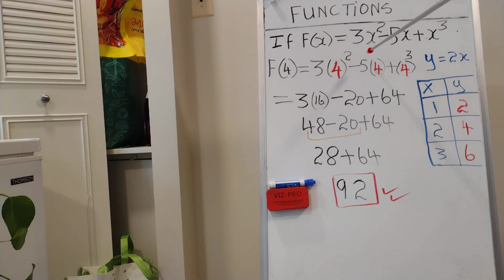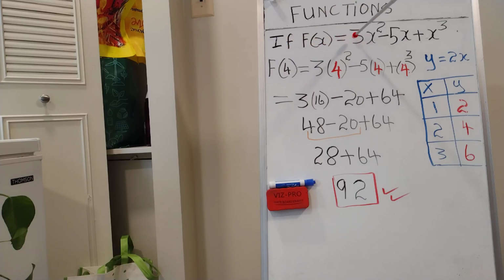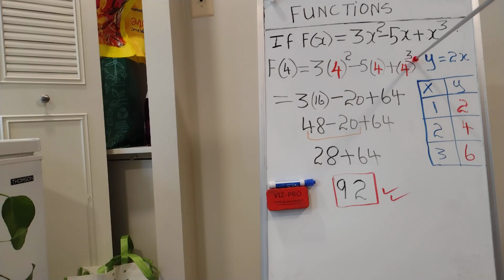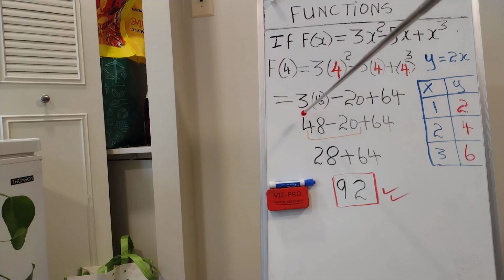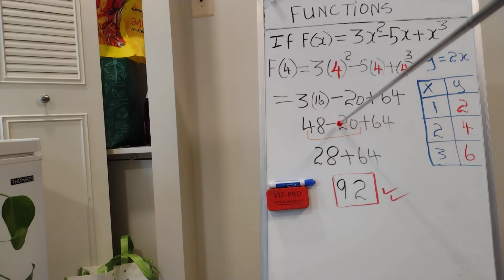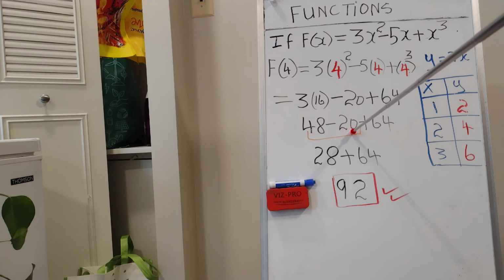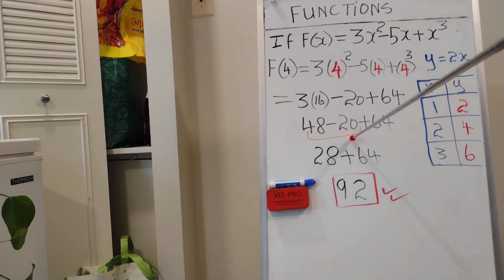Calculate Function (Eng)